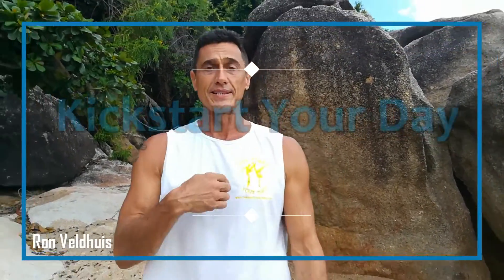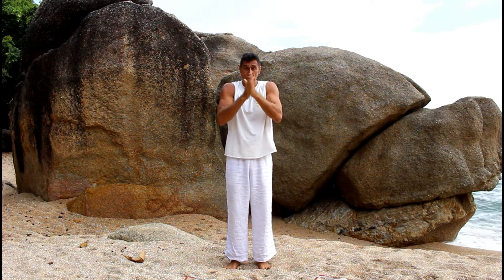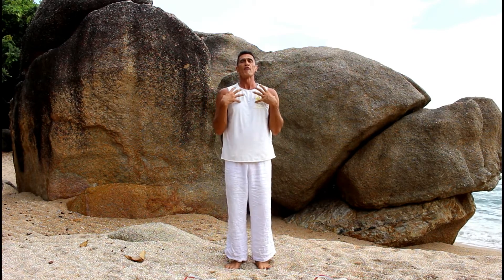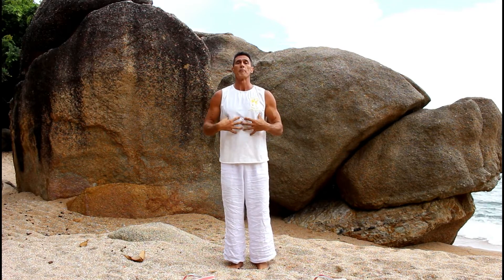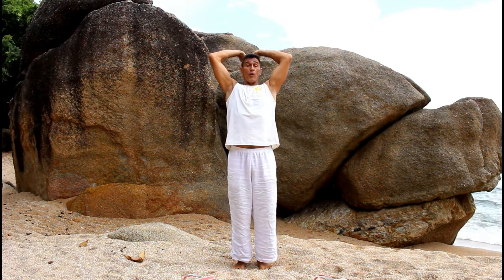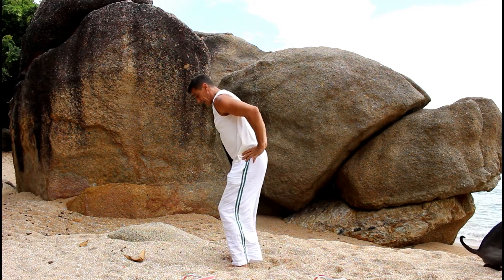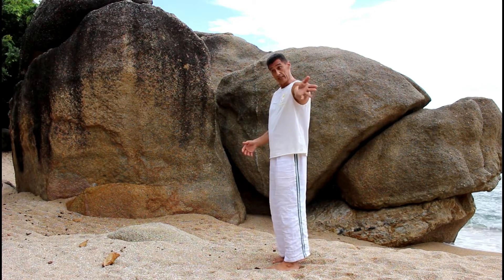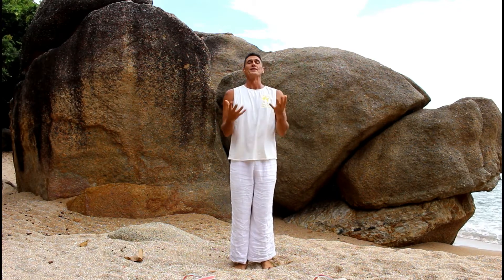Kickstart Your Day. Orion Retreat Centre, Koh Samui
Kickstart Your Day with Ronnie Vee, Orion Detox Manager